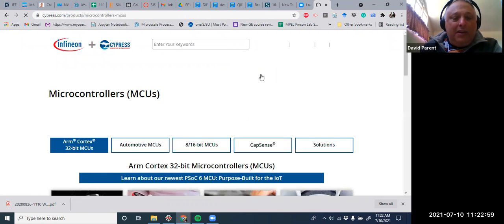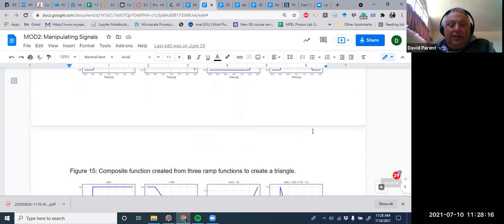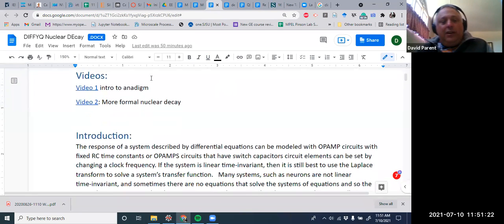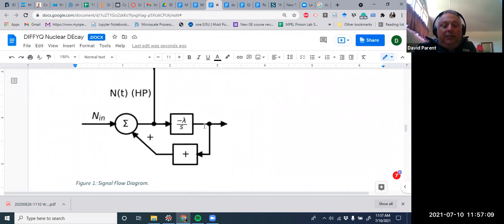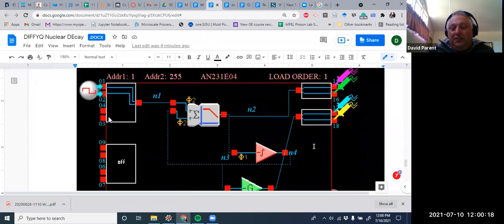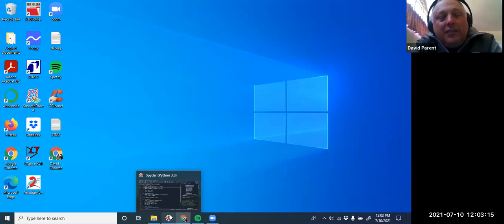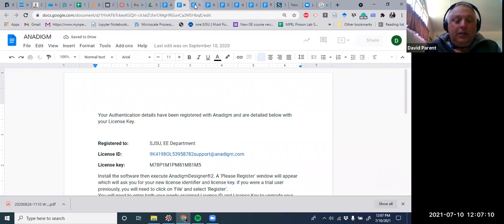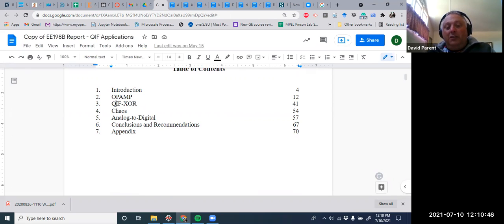Research Club: Day 4 Student Teamwork and Implementing differential equations with OPAMPS